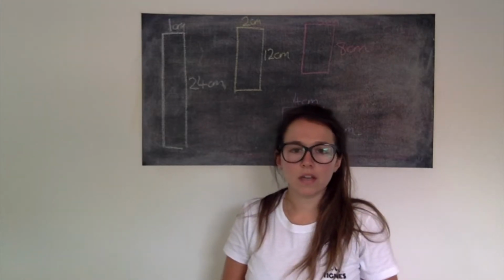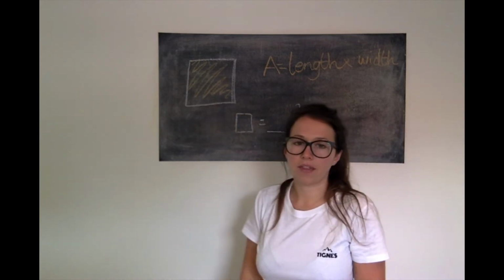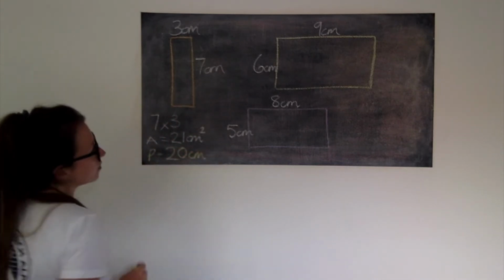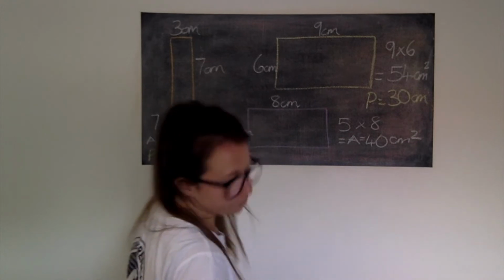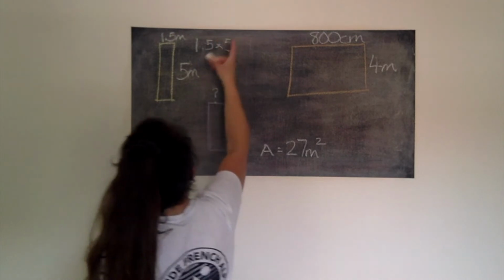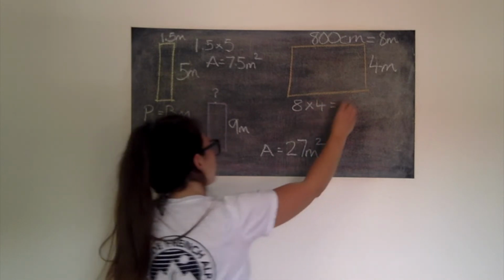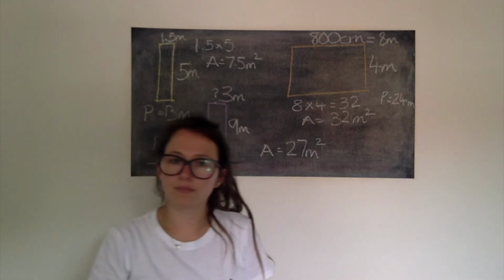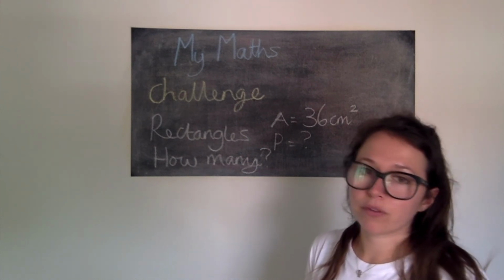Yr 5 maths, Area: Friday 12th June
Miss Price's maths: Finding area with L x W
Fluency: Adding fractions
Activity: Mymaths